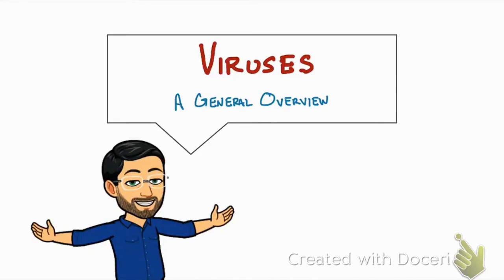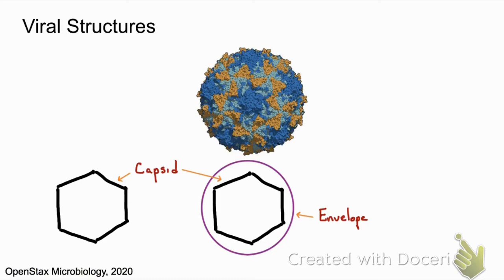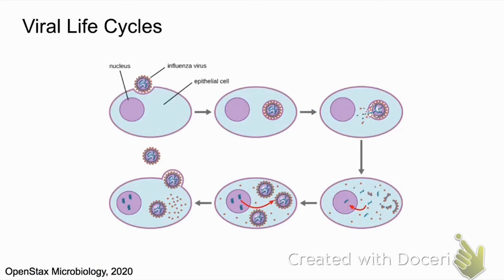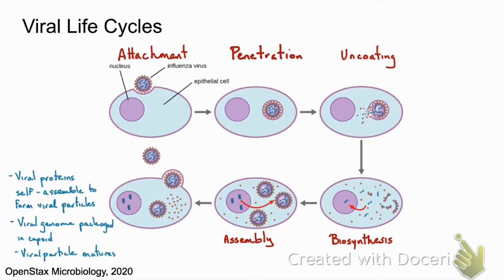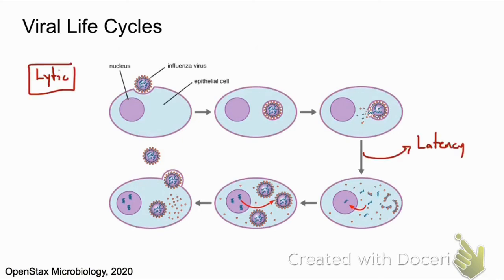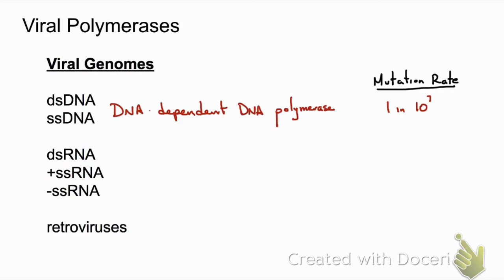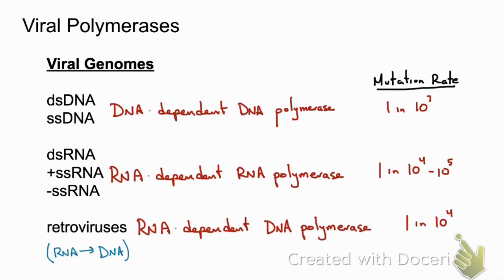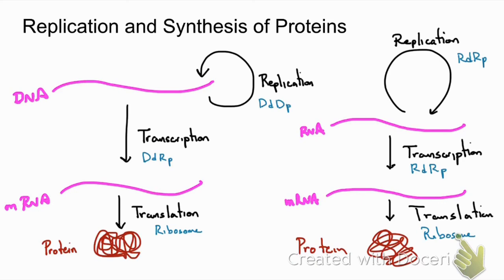A General Overview of Viruses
This short lecture describes the structure of viral particles and discusses a template for viral life cycles. Focus is placed on the biosynthesis of viral genomes.